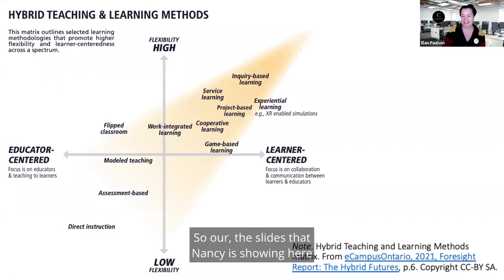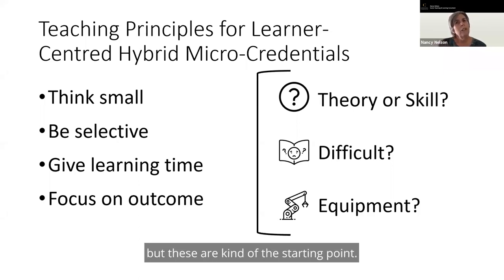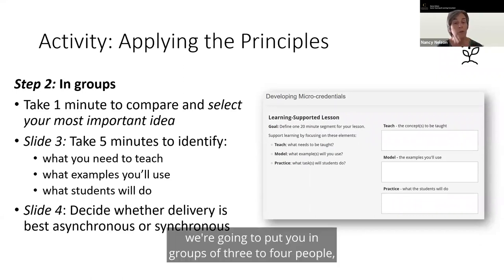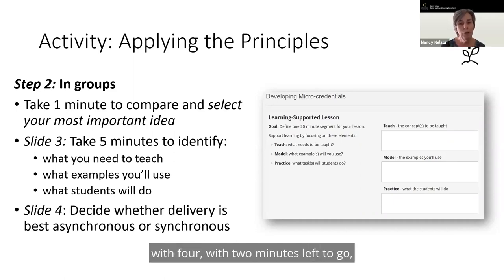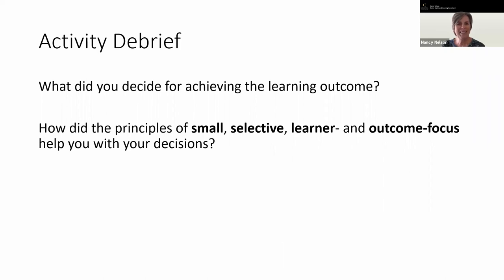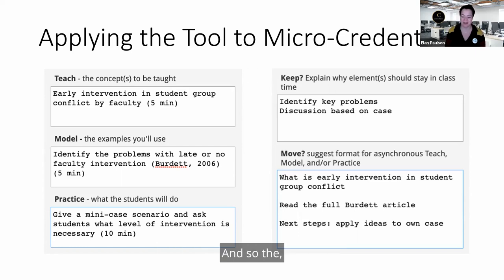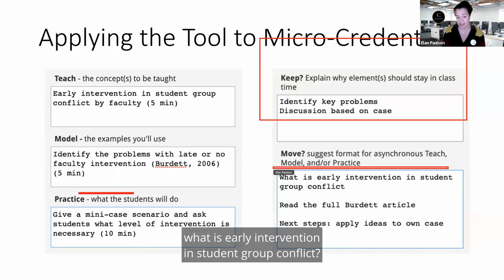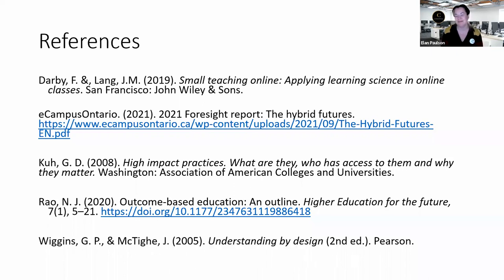Promising Practices for Teaching Hybrid Micro-Credentials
Promising Practices for Teaching Hybrid Micro-Credentials / Pratiques prometteuses pour l’enseignement des micro-titres de compétences hybrids

Presented by:

Elan Paulson
Teaching and Learning Consultant, Conestoga College

Nancy Nelson
Professor, Academic Coordinator, Conestoga College

The pandemic crisis has required post-secondary institutions to adopt and adapt to more flexible models of education. Some institutions have developed standardized frameworks to guide decision-making and developmental planning for a specific definition of hybrid; others have allowed faculties, departments, and schools freer exploration of various synchronous and asynchronous course models to achieve learning outcomes (Horizon Report, 2021). To maintain academic quality but also meet shifting needs for safety and access as the crisis continues, hybrid programs and courses offers new possibilities in the coming months and years.

Like hybrid, micro-credentials are shaping the future of postsecondary teaching and learning (Horizon Report, 2021). Micro-credentials have been described and differentiated from traditional degree and certificate programs in national and provincial micro-credential frameworks and standards (Government of Ontario, 2021). While definitions vary, in general micro-credentials are short and practical programs of learning that are competency-based, personalized, and on-demand. The value of micro-credentialing lies in its responsiveness to changing workforce that now requires continuous upskilling and re-skilling (Pichette et al., 2020). The flexibility of hybrid fits the short, just-in-time approach of micro-credentials, particularly when it comes to meeting the various needs of learners who are entering, re-entering, or remaining within their industries as they study.

While there are now more resources that describe what micro-credentials are, less attention has been paid to the practical academic work of developing or re-designing courses in micro-credential format. This 30-minute workshop seeks to discuss: What are the unique features of hybrid micro-credential courses that shape teaching and learning? How can educators plan to develop flexible, accessible, and efficient hybrid micro-credentials?

This session will achieve the following goals:

a) Describe key features of hybrid micro-credentials for learning and for learners

b) Support structured, reflective planning for developing hybrid micro-credentials

Facilitators will introduce the session by describing key features of hybrid micro-credentials, as well as the implications of those features for developing courses. Attendees will then collaboratively apply a structured, evidence-based planning tool to create a short, co-authored hybrid micro-credential course (Nelson, & Brennan, 2021). Facilitators will share stories of planning successes (and failures) and encourage attendees to share their own experiences.

This session will benefit those who administer, design, teach, plan to teach, or support those who teach micro-credentials in any hybrid format. The planning tool used during the session can also be used by those developing full courses for hybrid delivery. Attendees will gain collective knowledge about planning hybrid micro-credentials through a shared experience planning a micro-credential course. They will leave with an explanation of, experience with, and resources related to a structured, evidence-based micro-credential planning tool that can be applied and easily adapted to a range of different institutional and program contexts.